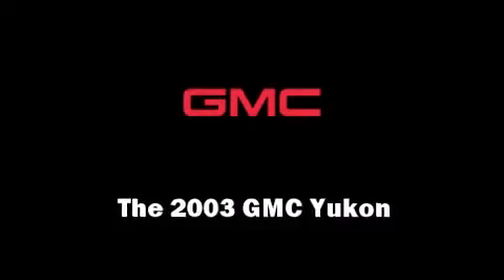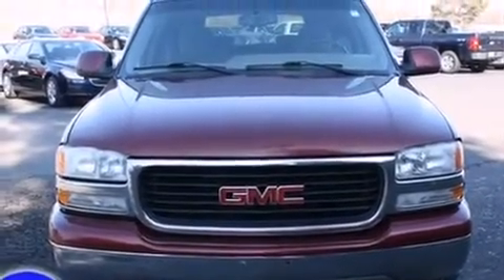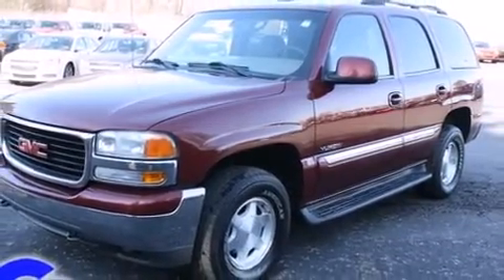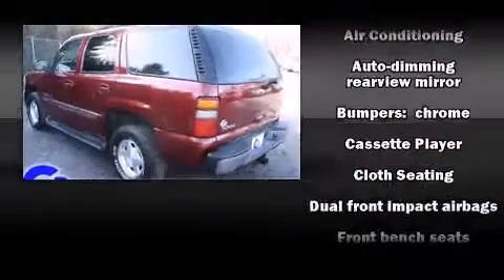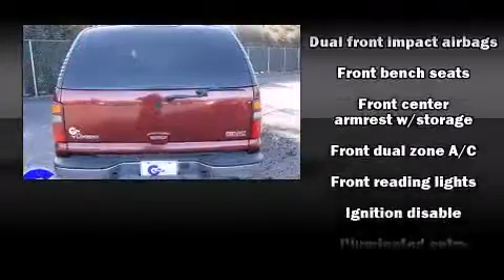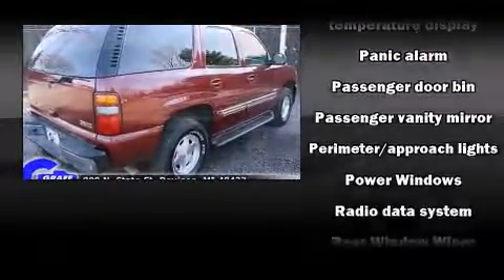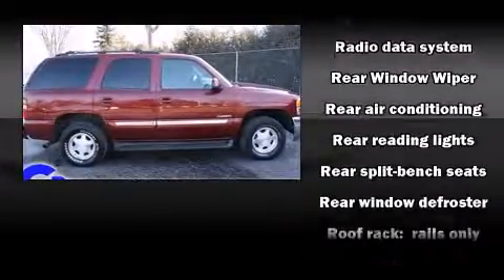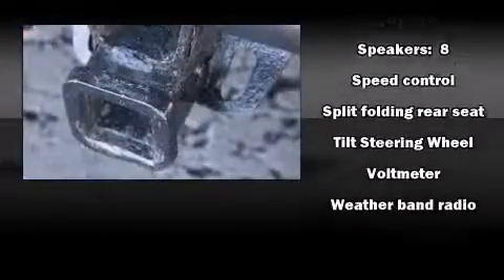2003 GMC Yukon near Marlette, Michigan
This vehicle is a 2003 Yukon with about 143K miles and is being powered by a V-8 cyl engine. This 2003 Yukon is located near Marlette, Michigan.   Some of the key features include: air conditioning, cd player and remote keyless entry.  The garnet red metallic exterior combined with the neutral/shale interior looks great together.  This SUV is being sold as-is without a warranty.  Some more key features on this Yukon include: speed control, bose audio system, steering wheel controls and 4wd.  This 2003 Yukon is a one owner SUV as reported by an AutoCheck Report.  An AutoCheck Report is available upon request.
    Hank Graff Chevrolet Davison
    Address:
    800 N. State St.